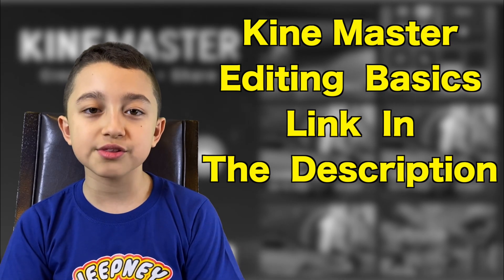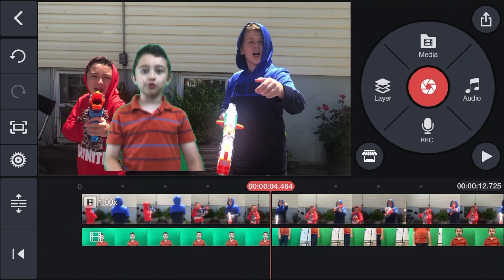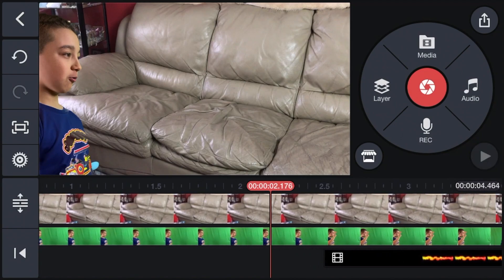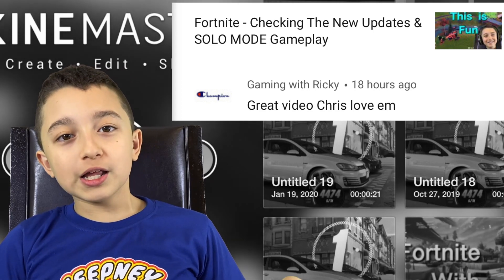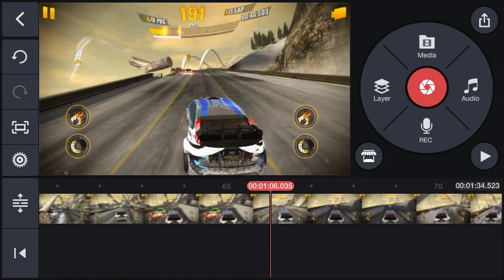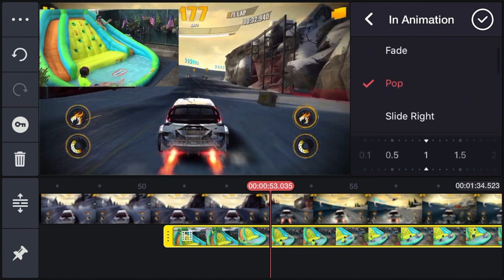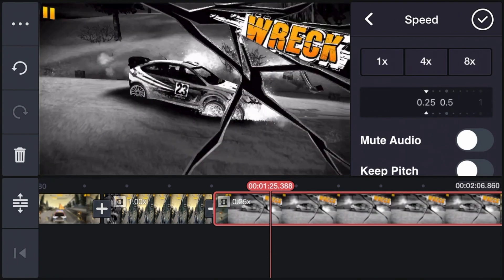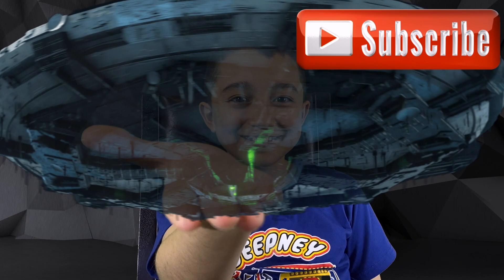Kine Master - Pro video editing tutorial for Advanced User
Kine Master - Pro video editing tutorial
This Kine Master tutorial is for Advanced User
New to Kine Master , Watch This Video :

Mobile Video editing is getting better and better and Kinemaster is One of The Best Mobile video Editors PERIOD ! ( in My Opinion )
Whether You Edit with Kine master iPhone or Android it is very capable editor.
Pro Video Editing Software has Motion Tracking and You can Use Key Framing in Kine Master to move One Layer of Video with specific part of another video for example ( so it will fallow Your hand for example )
I have other Kine Master Tutorial , Actually Few on My channel but someone Requested this Pro Level Kine Master Tutorial so i did it .
Editing with Kine Master is nice . form multiple layers of Video to Green screen effects , filters and other Pro Mobile editing effects .
It's just Great Experience for me at least .
Even though if You Wanna Remove The Water Mark from this Mobile Video Editing App You need to pay Monthly Subscription but if it's The Only App You Use , it might be worth it .